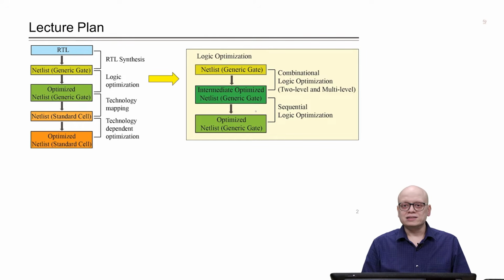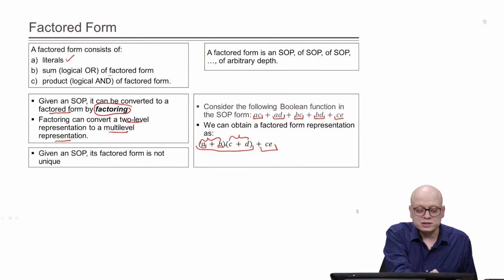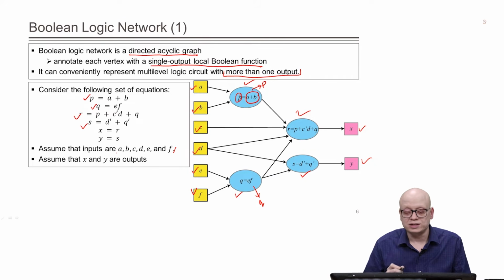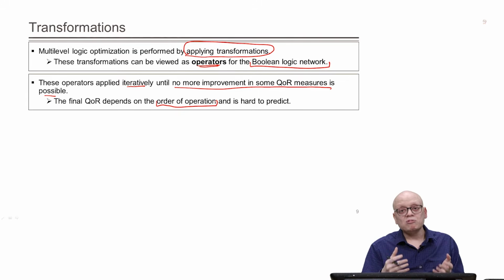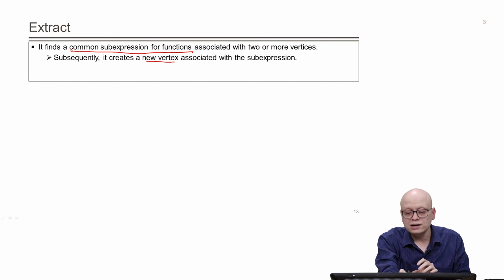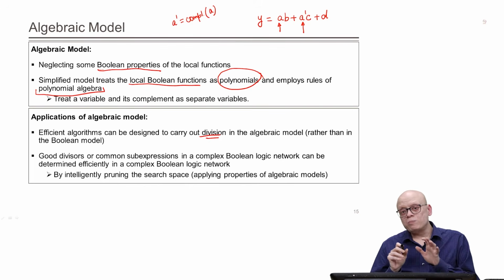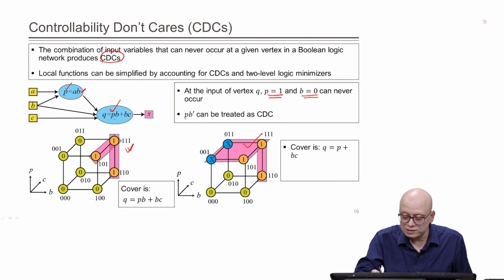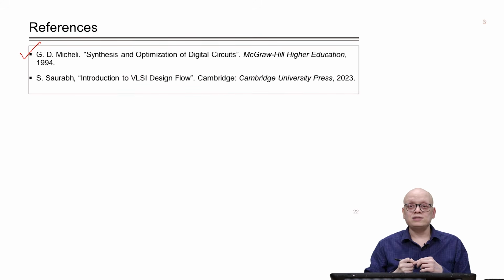Logic Optimization: Part II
This lecture discusses multi-level logic minimization for a Boolean logic network using transformations such as simplify, eliminate, substitute, and extract. It also highlights the opportunities and challenges of optimizing using an algebraic model compared to a Boolean model. It also briefly describes the application of controllability don't care (CDC) and observability don't care (ODC) in multi-level logic optimization. Logic optimization, Multi-level logic minimization, factored form, Boolean logic network, transformations in a Boolean logic network, simplify, eliminate, substitute, extract, algebraic model, Boolean model, controllability don't care (CDC), satisfiability don't care (SDC), observability don't care (ODC)